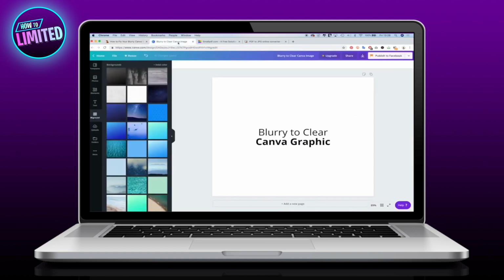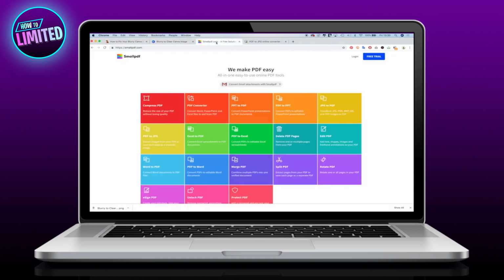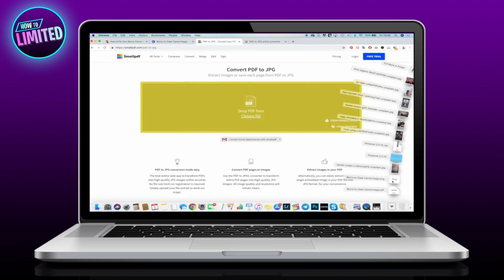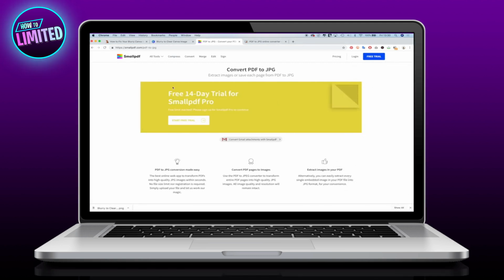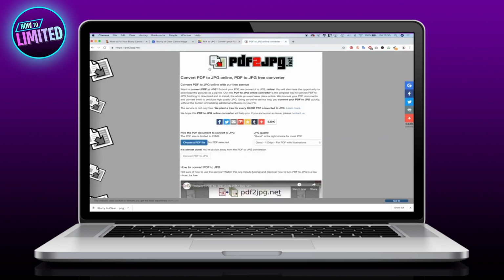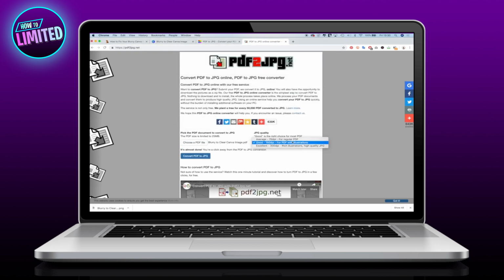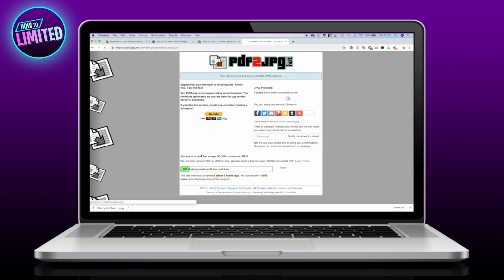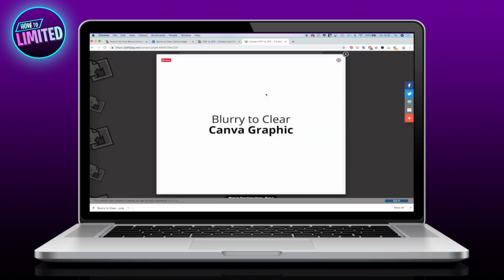How To FIX Blurry Photos In Canva (2023 Update!)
How to fix blurry photos in Canva! Want to know how to fix blurry photos in Canva? We show you how to fix blurry photos in Canva!

📲 In this video we show you how to fix blurry photos in Canva step by step.